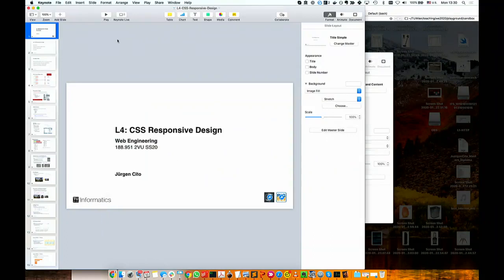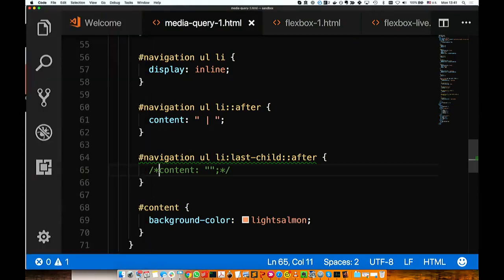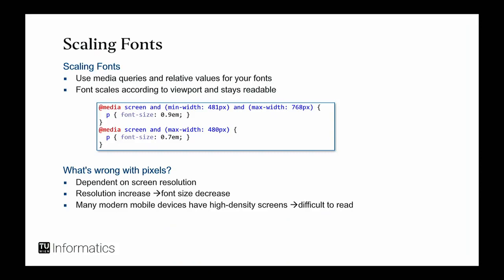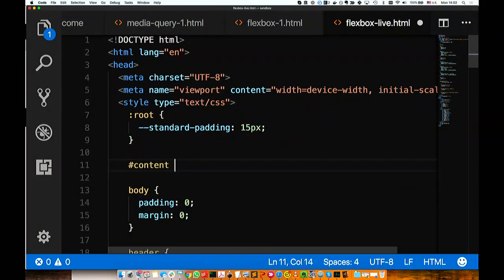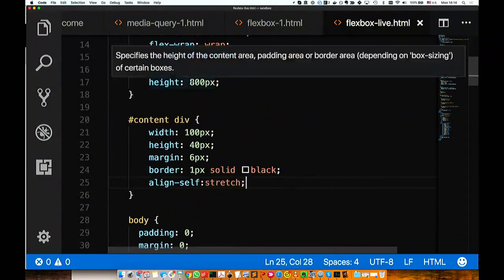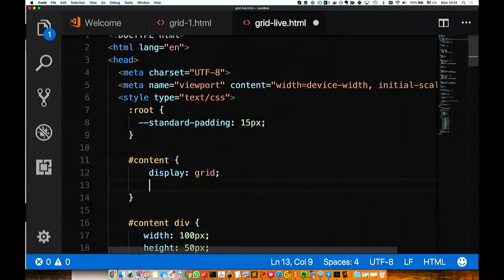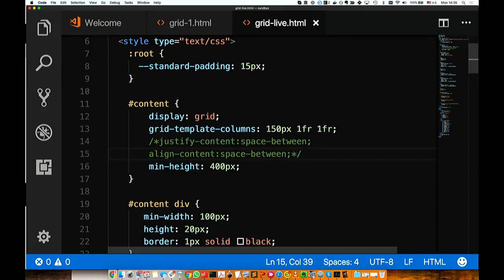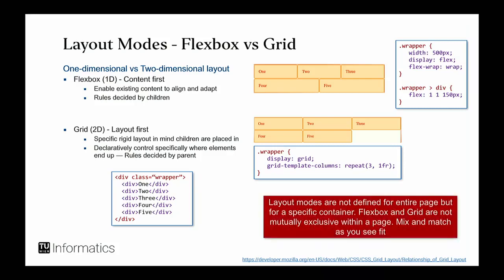Web Engineering (TU Wien) - L4: CSS and Responsive Design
00:00 Layout Approaches
04:22 Media Queries
16:23 Fluid Layouts
20:50 Scaling Images and Fonts
26:23 CSS Layout Modes
29:24 Flexbox Layout
46:26 Grid Layout
51:58 Fractional Units
53:46 Live Example Grid
01:13:22 Flexbox vs Grid